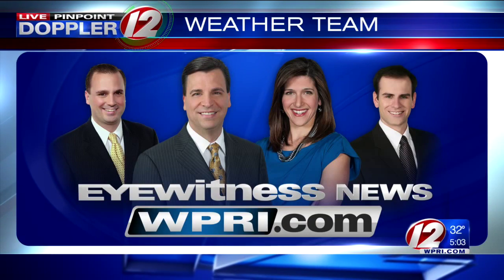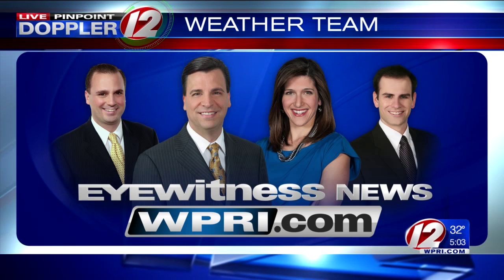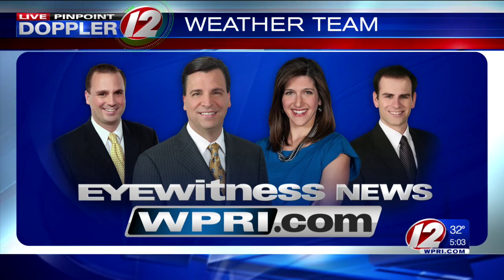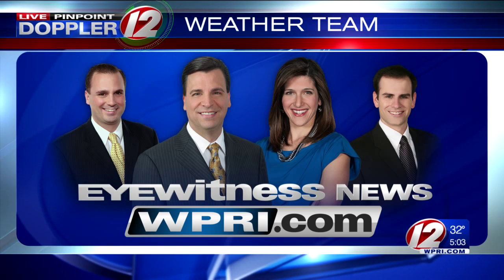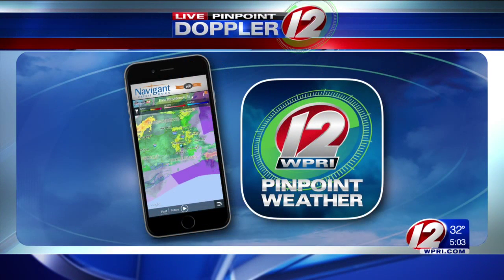Fall River Getting Ready for Impending Storm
The city says crews will start pre-treating their roads on Thursday ahead of Saturday's forecasted storm.